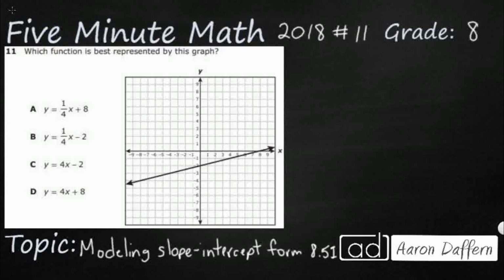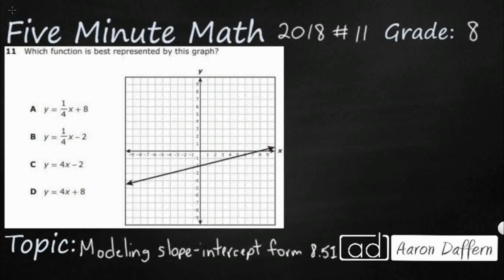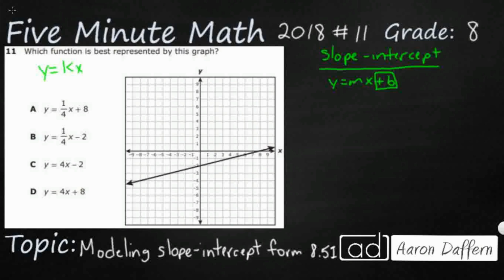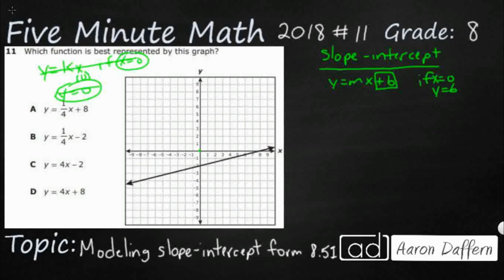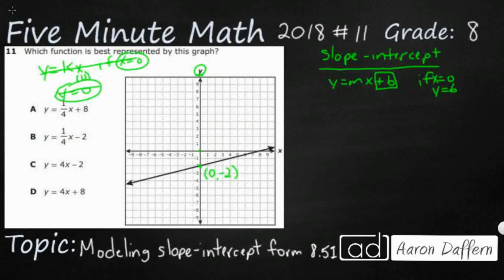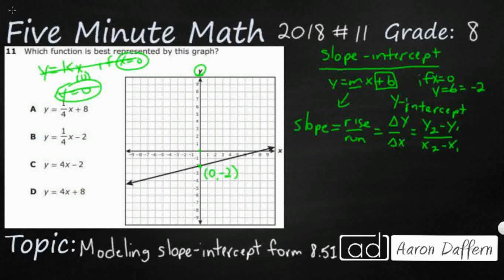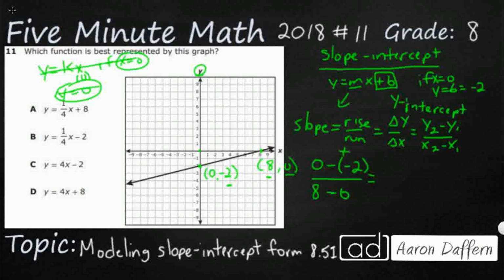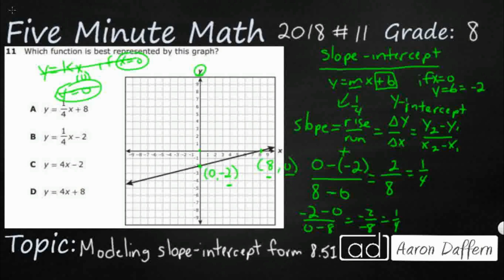8th Grade STAAR Practice Modeling Slope-intercept Form (8.5I - #6)